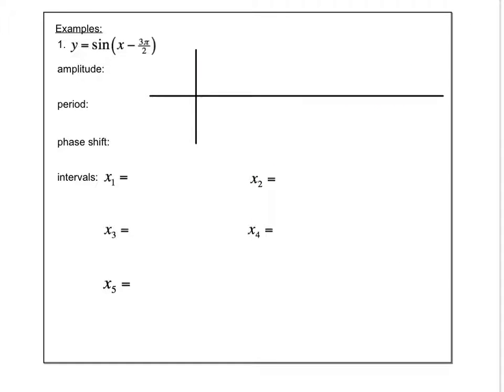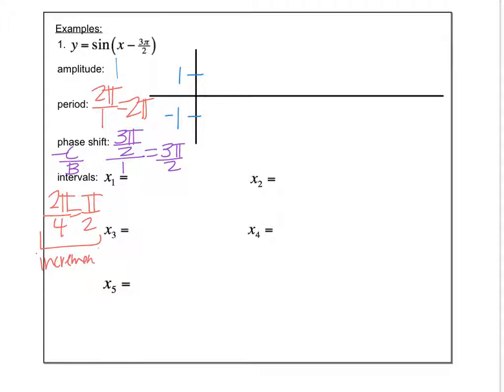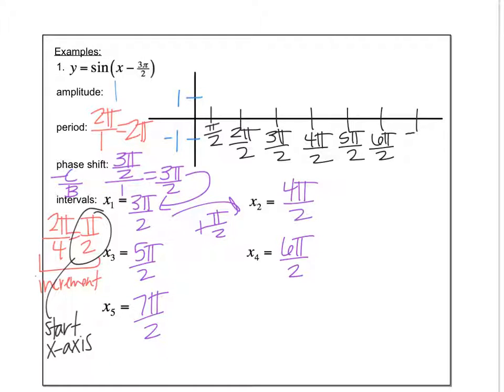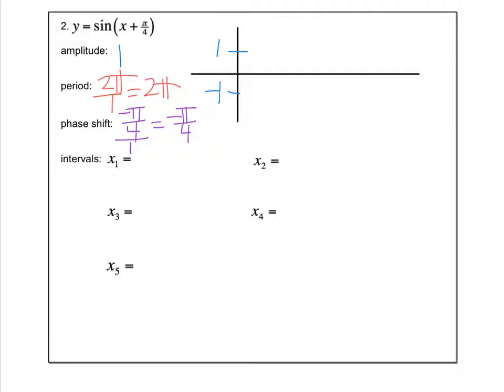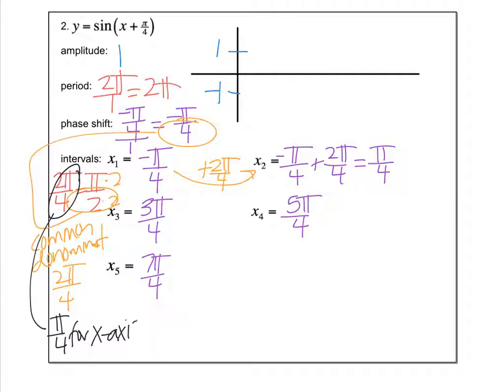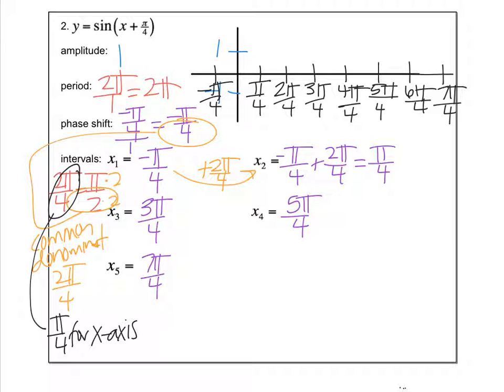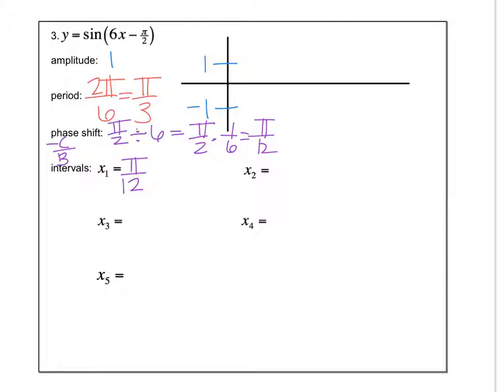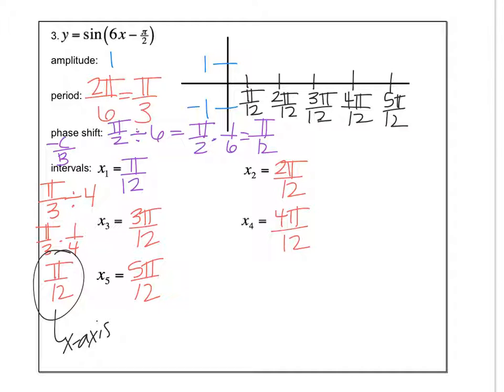5.5 (day 2) Sine graph with phase shift